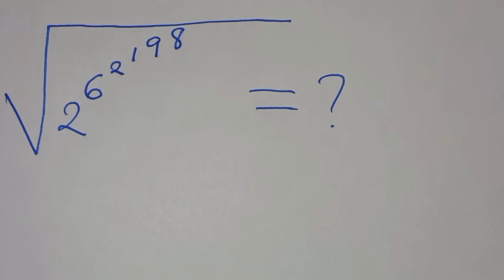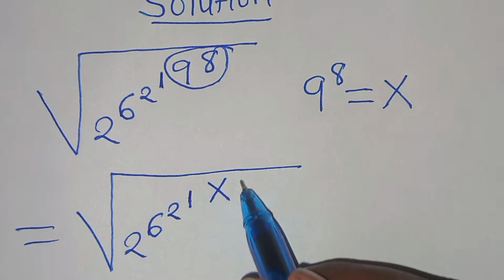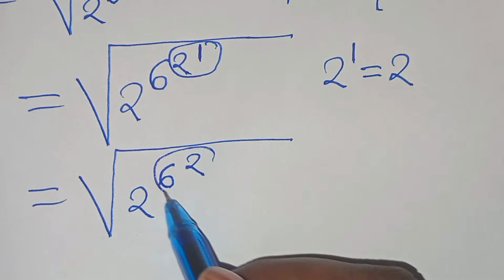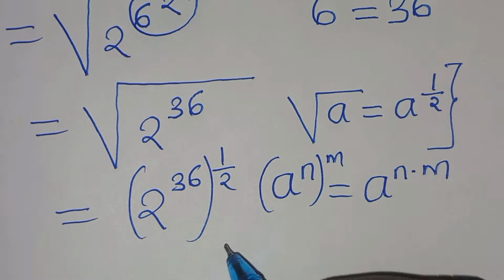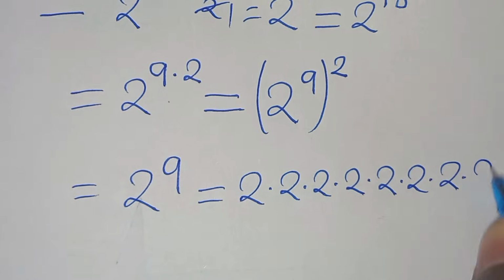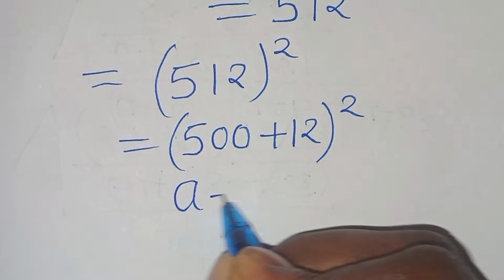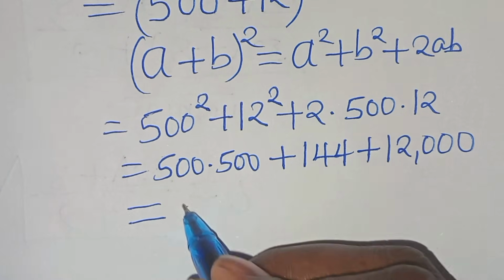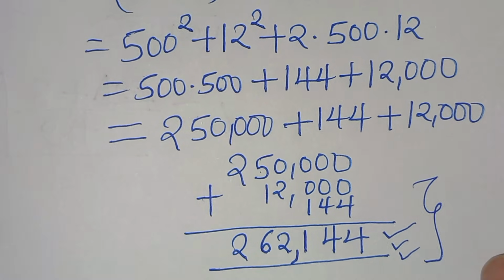Germany | Can you solve this? | Math Olympiad